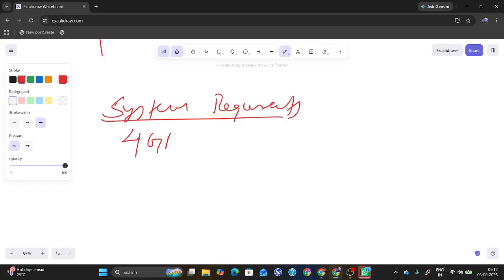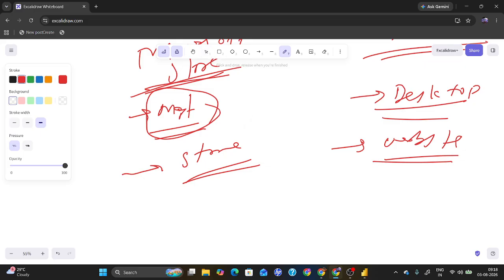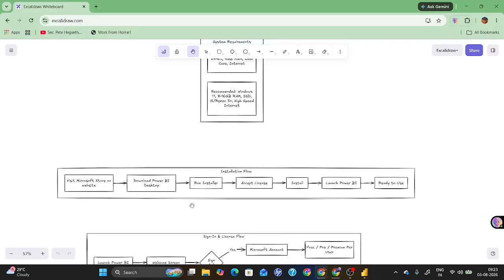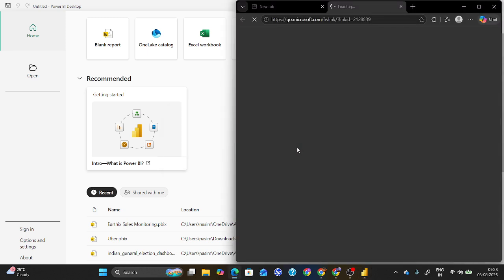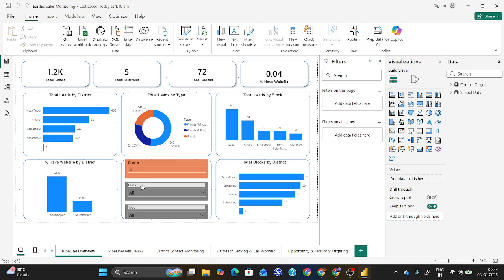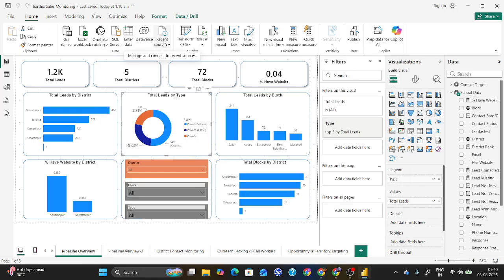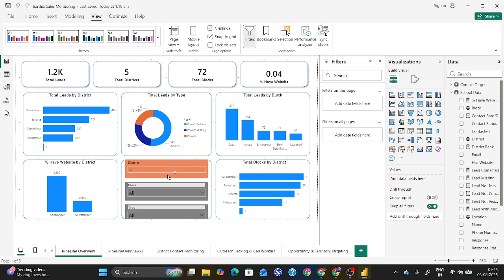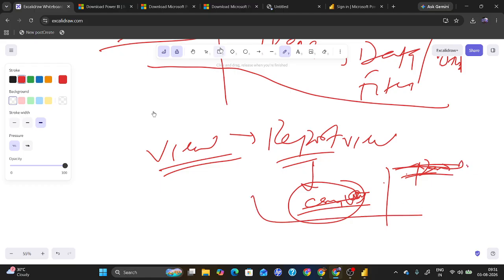Power BI Desktop Installation & Interface Tour | Complete Beginner Guide | Video 2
🚀 Welcome to Video 2 of the Complete Power BI Course!

In this video, you'll learn how to download and install Power BI Desktop, explore the complete interface, and understand every important section before building your first dashboard. This lesson covers installation, interface tour, the three views, settings, and saving your first .pbix file, following the course syllabus. 0

📚 What You'll Learn:
✅ Download & Install Power BI Desktop
✅ System Requirements
✅ Microsoft Account Setup
✅ Ribbon & Home Tab Explained
✅ Fields, Filters & Visualizations Pane
✅ Report View
✅ Data View
✅ Model View
✅ File Options & Settings
✅ Save Your First .PBIX File

🎯 Perfect For:
✔ Beginners
✔ Data Analysts
✔ Business Analysts
✔ Students
✔ Working Professionals